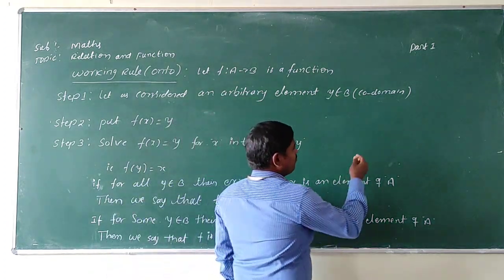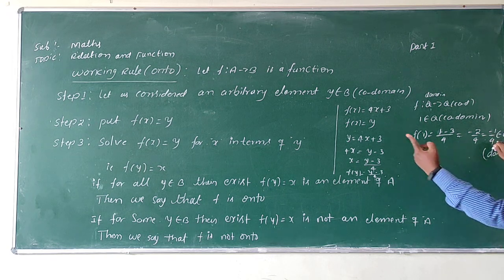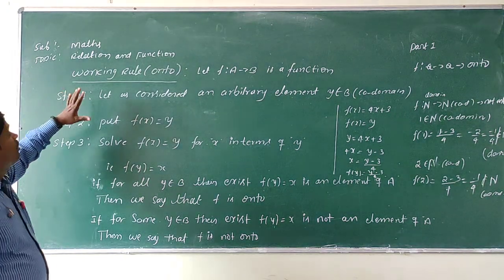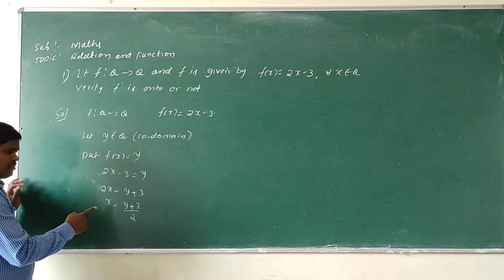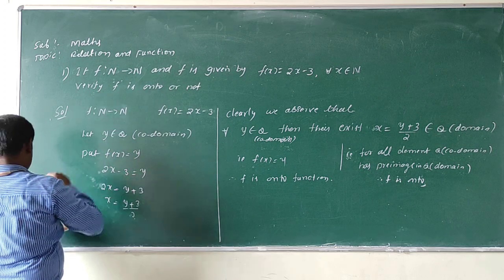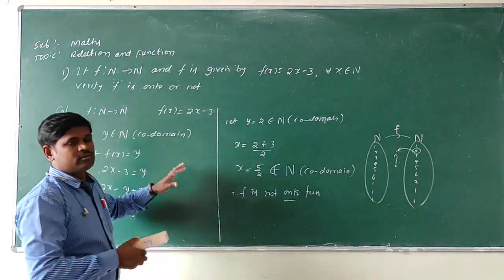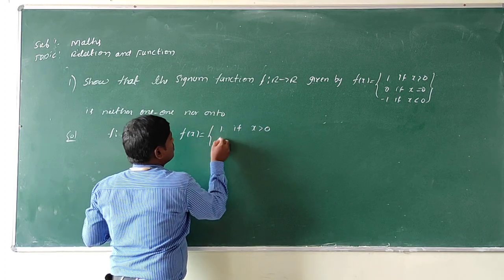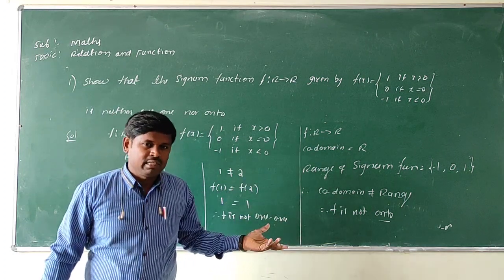Class 12 Mathematics || Functions, Types of Functions || Part 2